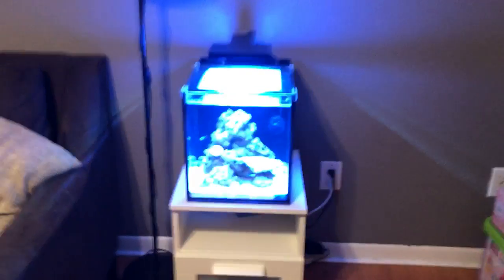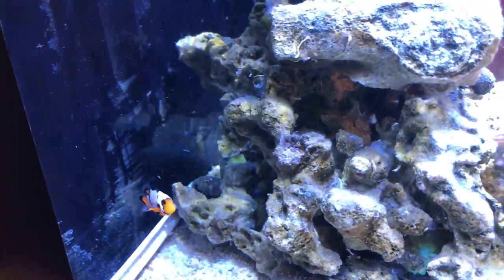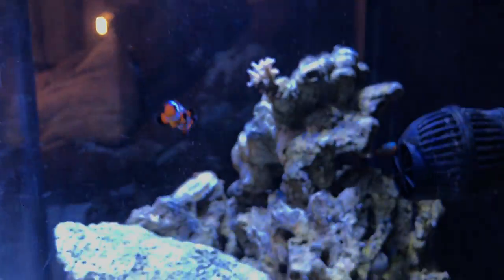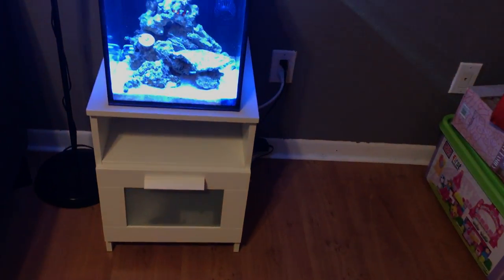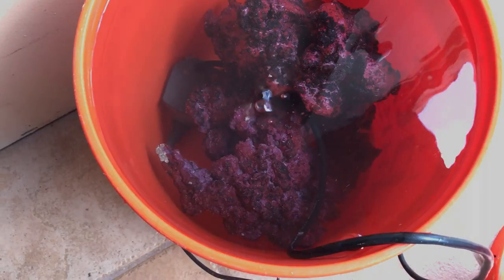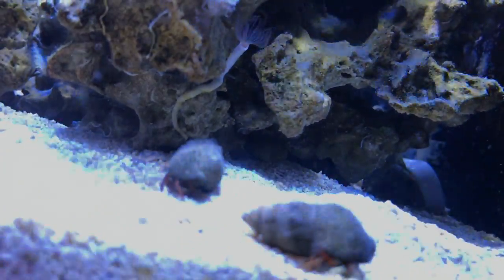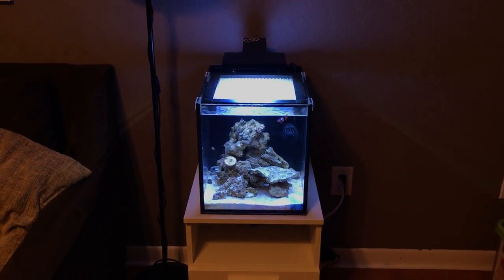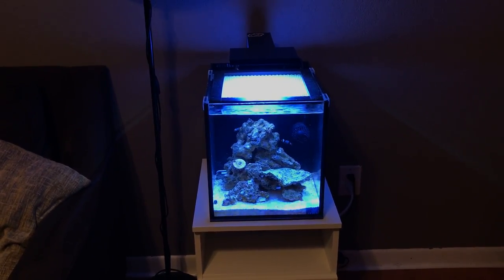Update on the Innovative Marine Nuvo Fusion 10 gallon aquarium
Quick update on progression of my Fusion 10 gallon nano